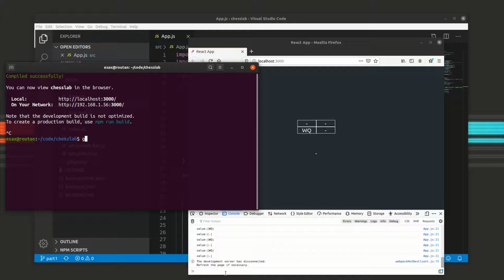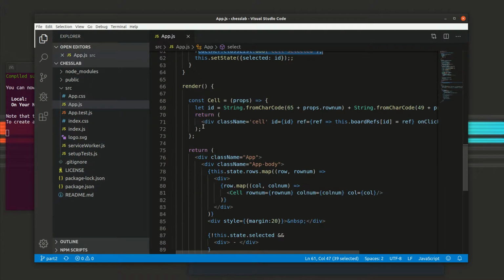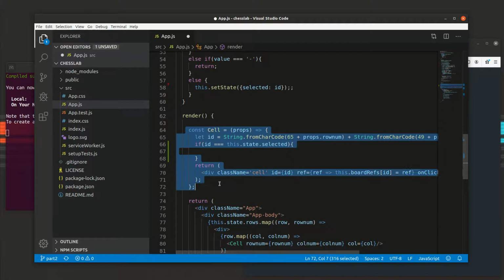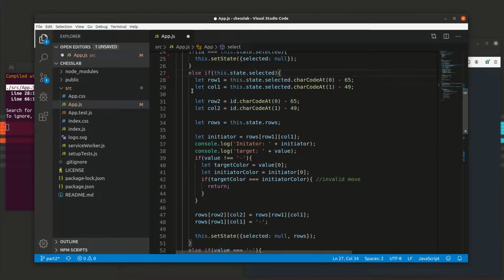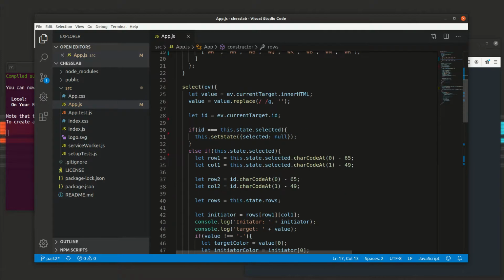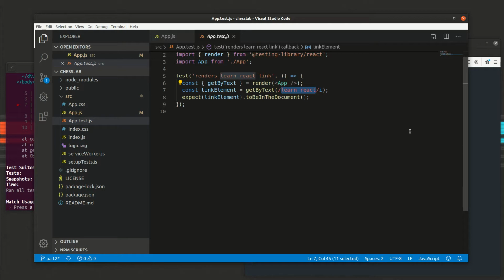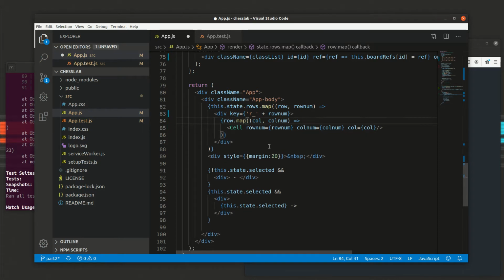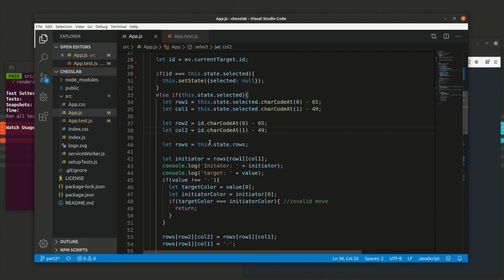Learn React: Part 3 - Testing with an 8x8 Board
Introduces the concepts of unit testing in react and we'll finally start to use the full size board.